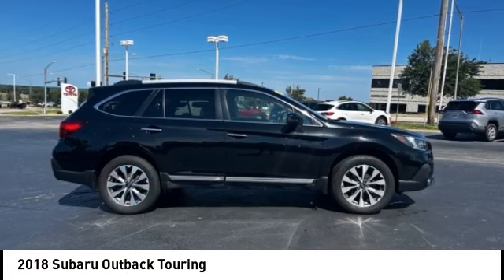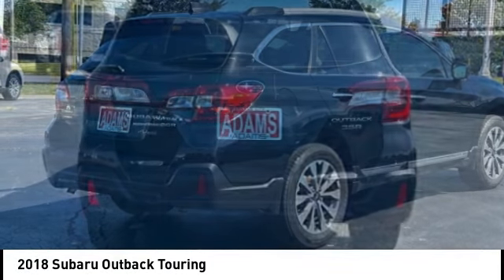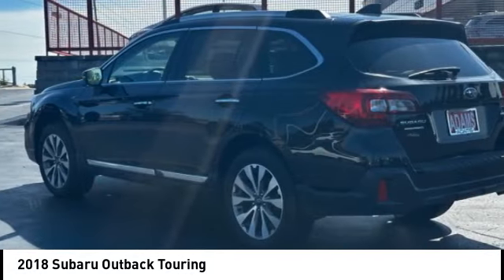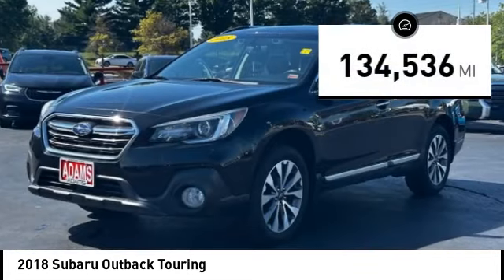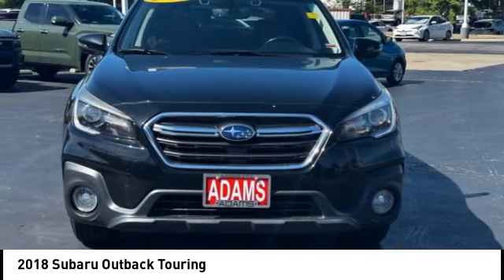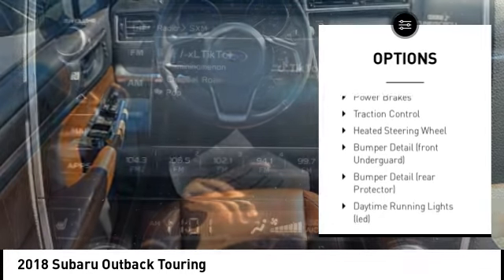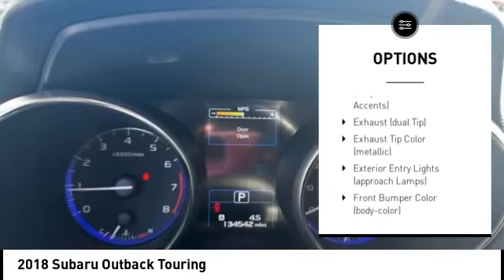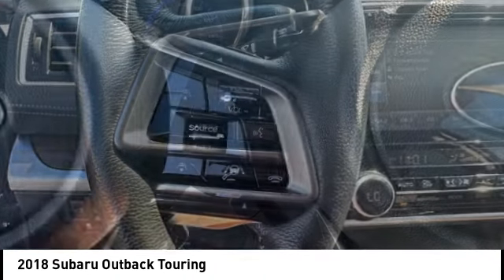2018 Subaru Outback Lee's Summit MO T24760A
2018 Subaru Outback Touring

Adams Toyota
501 NE Colbern Road

No Credit? Bad Credit? We've got you Covered here at Adams Toyota!brbrAll of our pre-owned vehicles are checked out thoroughly. We do a 130 point inspection so you can feel secure knowing you are getting a reliable vehicle when you buy from Adams ToyotabrbrWant a NO HAGGLE & STRESS FREE Shopping experience. Contact our Used Car Internet Managers via the inquiry form, give us a call at or stop by our showroom at 501 N.E. Colbern Road Lee's Summit MO 64086 brbrh4 class=vc_build_package_namePopular Package #3 ($919 value)/h4ul class=vc_build_package_item_listliAll-Weather Floor Mats/liliRear Seatback Protector/liliAuto-Dimming Exterior Mirror with Approach Light/liliThule Crossbar Set - Touring/liliMap and Dome Lights LED Upgrade/li/ulh4 class=vc_build_package_nameStandard Model/h4ul class=vc_build_package_item_list/ulbrbrh4 class=vc_build_feature_nameConvenience/h4ul class=vc_build_feature_item_listli Distance pacing cruise control - Set it and forget it.  Road trips used to be stressful. Cruise control only managed speed, but not distance or safety.  Now, with Distance pacing cruise control, simply set your desired speed and let sensor technology maintain a safe distance between you and the vehicle ahead.   Distance pacing cruise control; your ultimate co-pilot./li/ulh4 class=vc_build_feature_nameSafety and Security/h4ul class=vc_build_feature_item_listli Forward collision mitigation - Forward thinking. You look away for just a second and suddenly the vehicle in front of you has stopped. That's when the forward collision mitigation system comes to life.  When it senses an impending impact, it will activate a combination of features to help prevent or reduce the severity of an accident.  Forward collision mitigation is always looking ahead./lili Rear camera - Watching your back!  The rear camera helps you see obstacles and hazards you otherwise couldn't by showing enhanced images of what is behind you. The rear camera is an extra set of eyes that's both convenient and safe./lili Lane departure prevention - Keep it between the lines. It only takes a moment of inattention for your vehicle to drift.  With lane departure prevention, your vehicle takes corrective action to help you avoid unintentionally moving out of your lane.  Lane departure prevention is an extra level of safety for you and those around you./lili Rear collision mitigation - It has your back.  Rear collision mitigation uses sensors to monitor the area behind you.  If it senses an impending crash, it activates certain features to help prevent a collision or reduce the severity of it. Put your worries behind you with rear collision mitigation./lili Brake assist - Stop right there.  Something jumps out into the middle of the road and you need to stop now!  With brake assist, you will.  It uses the speed of the brake pedal's travel to sense panic braking, then applies all available power to boost your stopping power. Brake assist can stop the accident before it is one./li/ulh4 class=vc_build_feature_nameTechnology and Telematics/h4ul class=vc_build_feature_item_listli Smart device mirroring - Smartphone, meet smart car. You can control your device through your vehicle's infotainment system.  Smart device mirroring brings together safety and convenience by making it easier to find what you're looking for while keeping your eyes on the road./lili Selective Internet access - a more focused delivery. Selective internet access allows you to tailor the features for your feed, such as sports scores, local news, or current weather. When it comes to getting what you want, selective internet access is a net gain./li/ulbr brAll of our pre-owned vehicles are checked out thoroughly. We do a 130 point inspection so you can feel secure knowing you are getting a reliable vehicle when you buy from Adams ToyotabrbrWant a NO HAGGLE & STRESS FREE Shopping experience. Contact our Used Car Internet Managers via the inquiry form, give us a call at or stop by our showroom at 501 N.E. Colbern Road Lee's Summit MO 64086